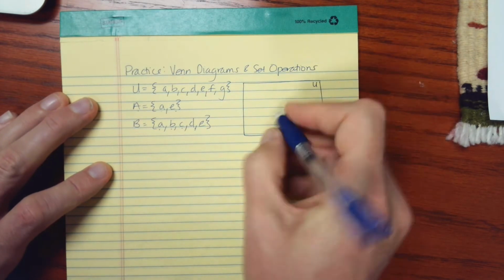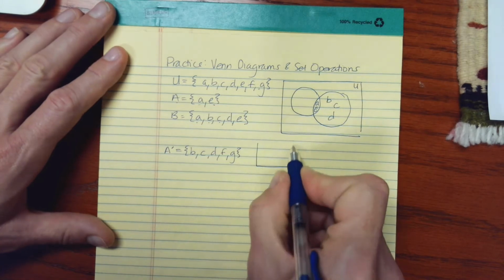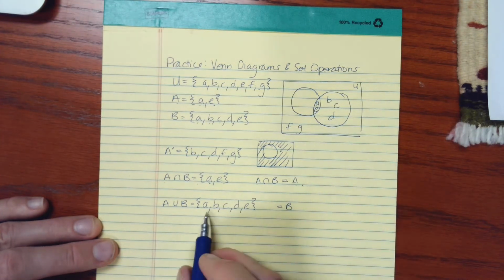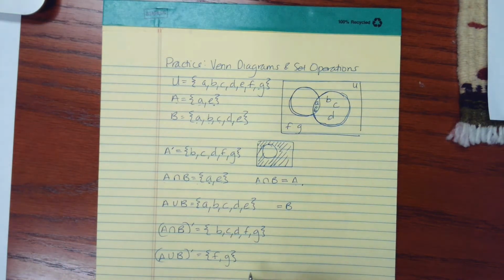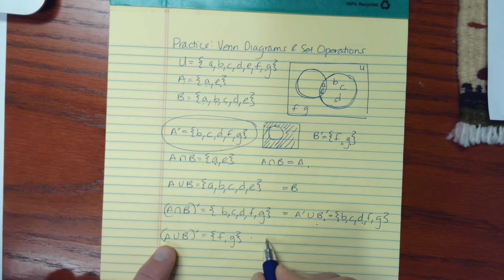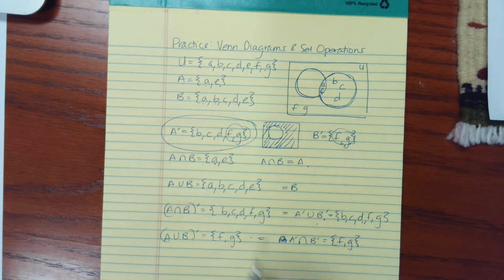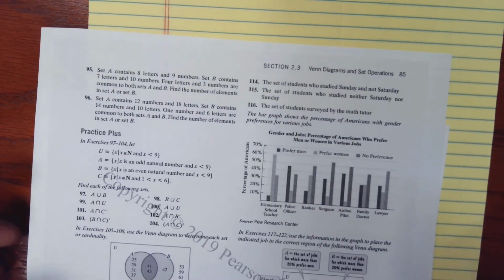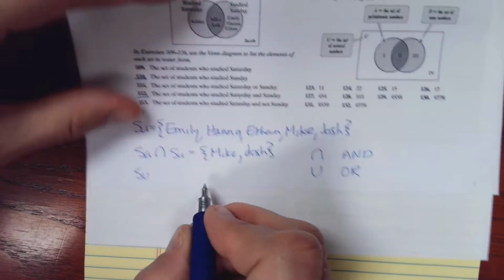Practice with Venn Diagrams & Set Operations